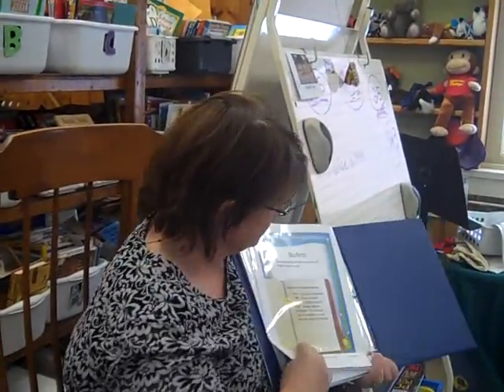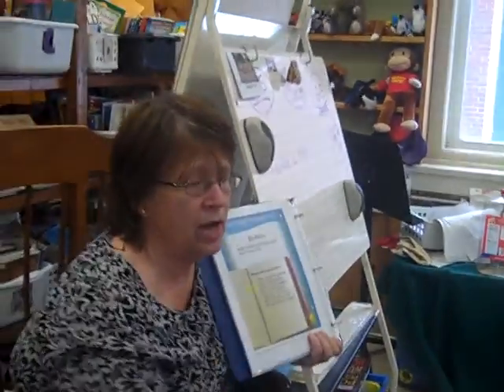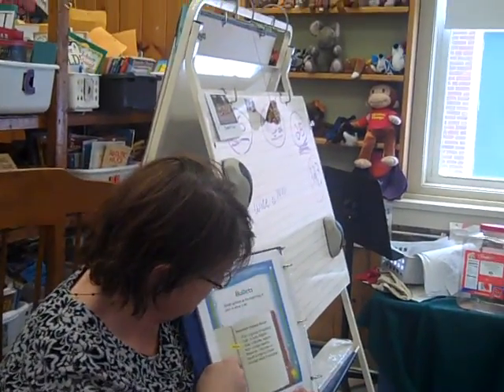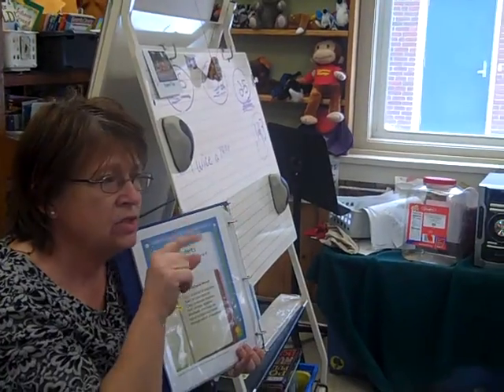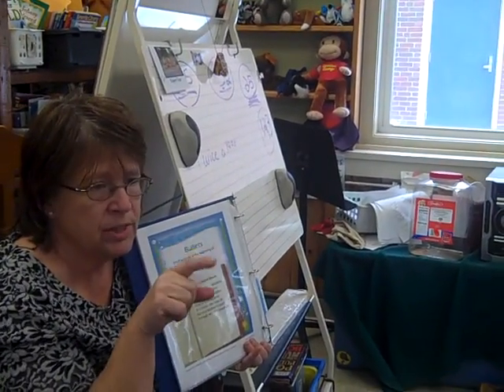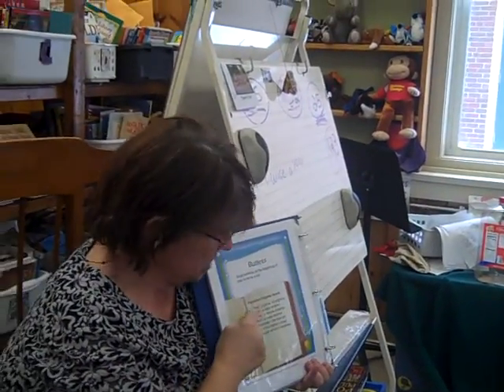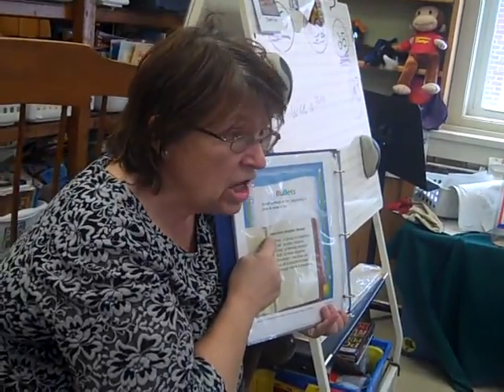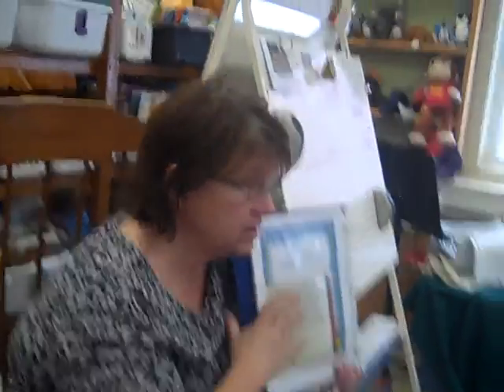NonFiction Text Features version 3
Filmed by N.W.